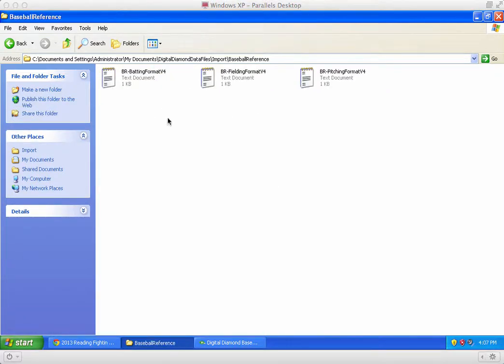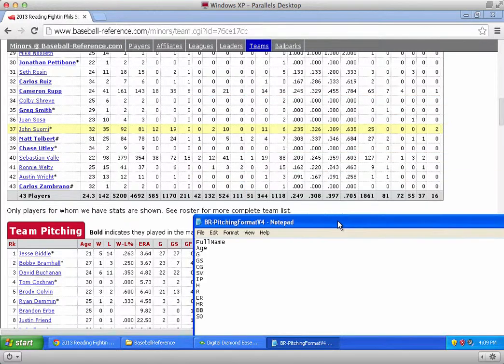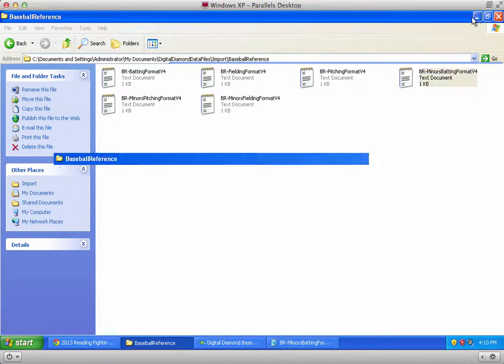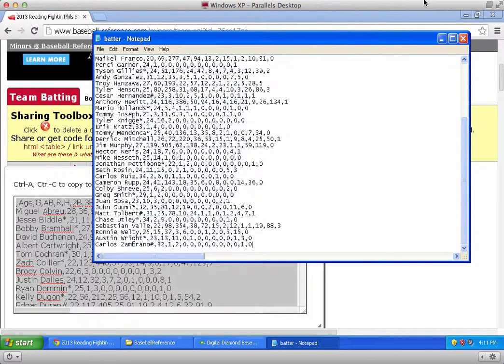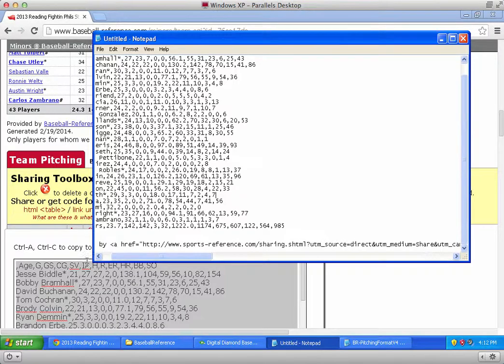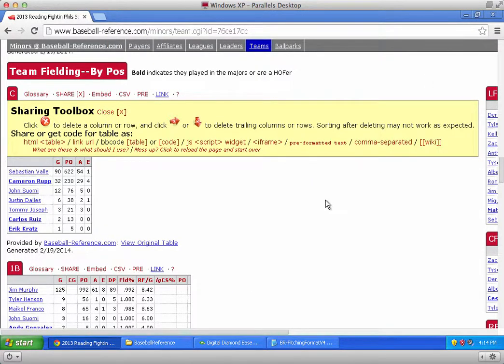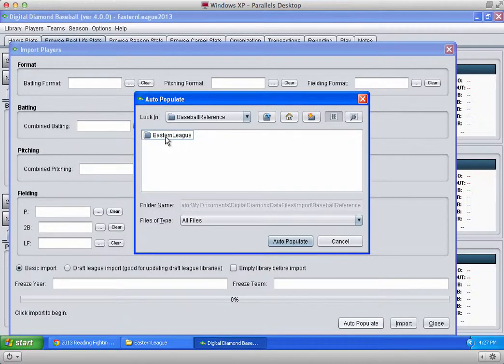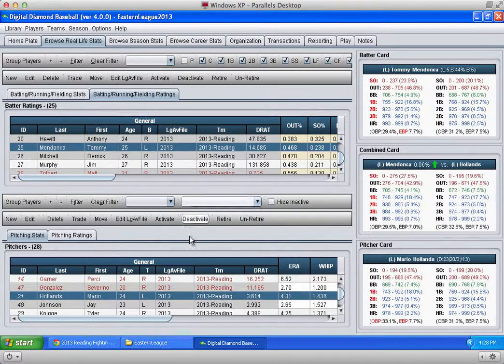Importing Minor League Players